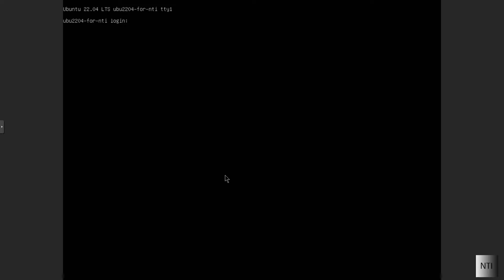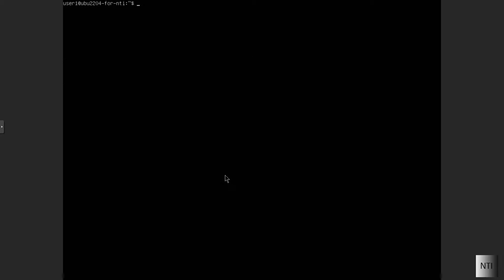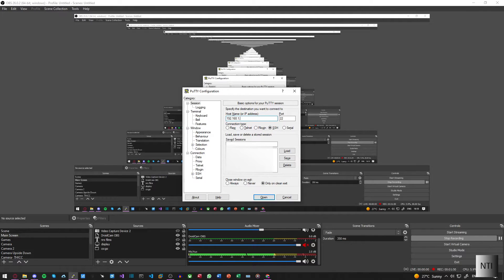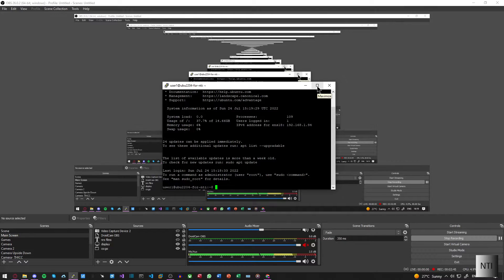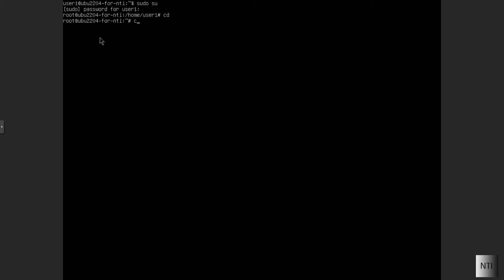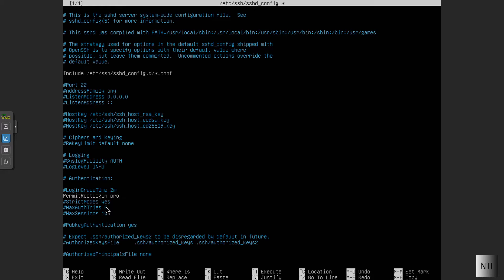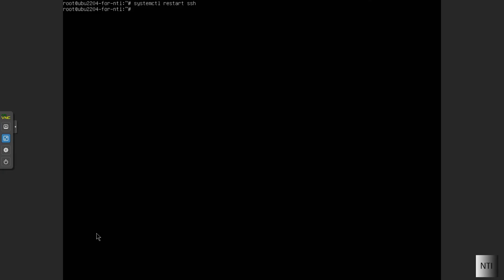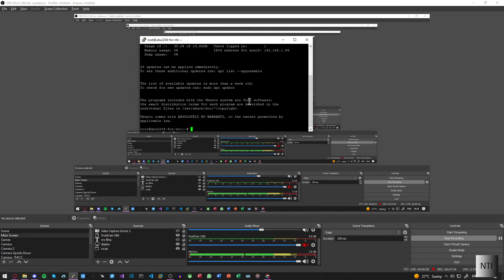Ubuntu 22.04 Server: Enable SSH for Root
Hi Guys!

Welcome to a NEW series on Ubuntu 22.04 Server, a linux based OS designed for running Linux services and other applications.
Today, I will show you how to enable the ssh service for root access.